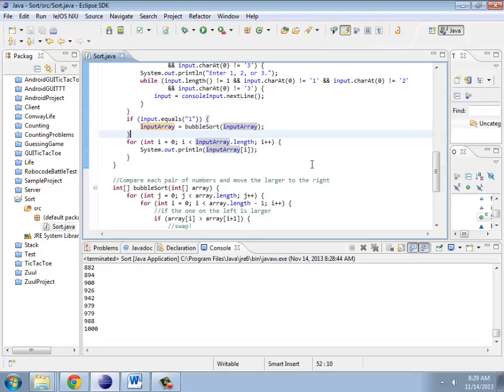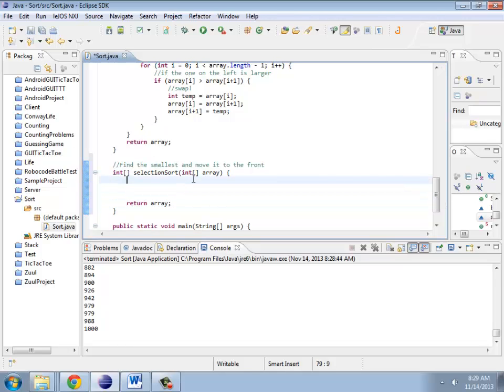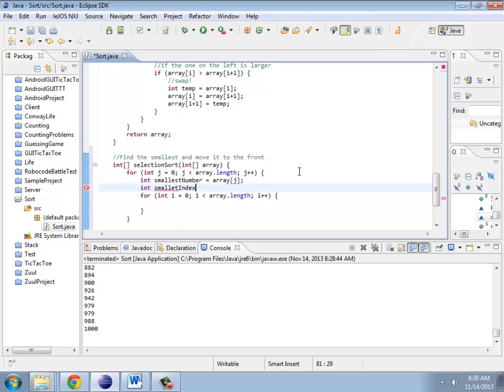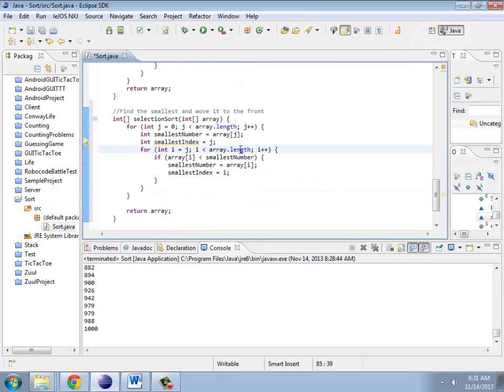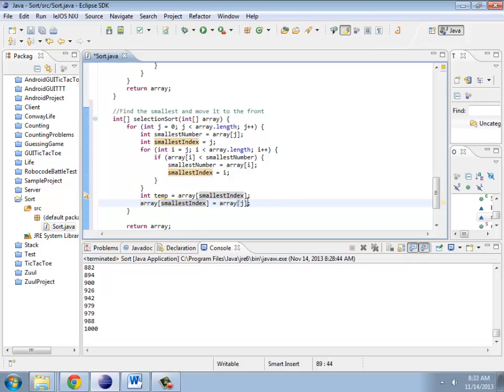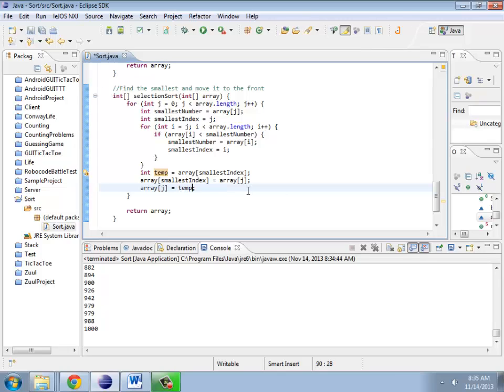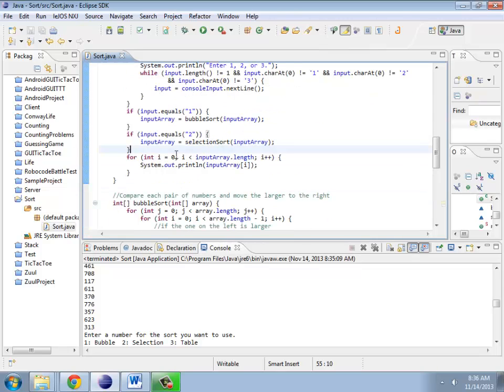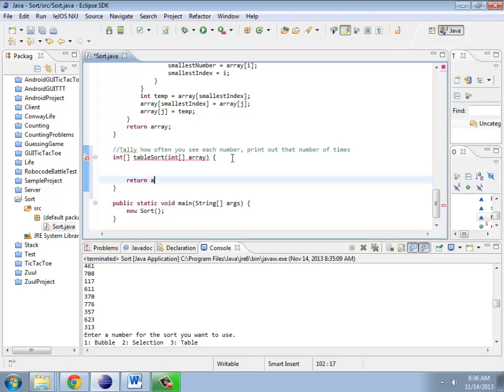Sort: Part 3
Create a program that uses bubble sort, selection sort, and table (counting) sort.